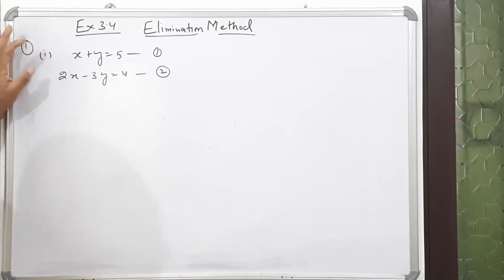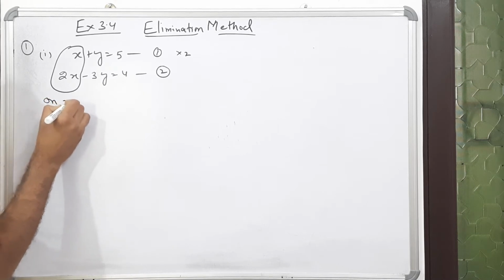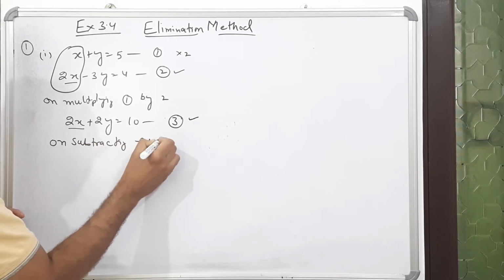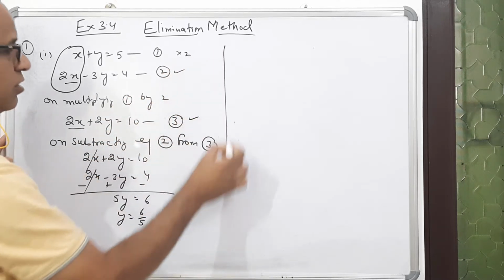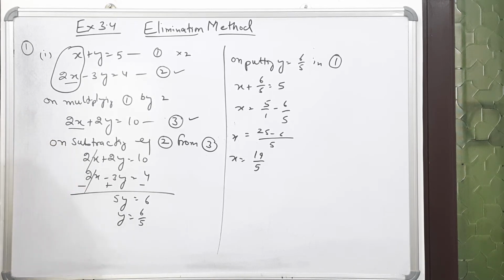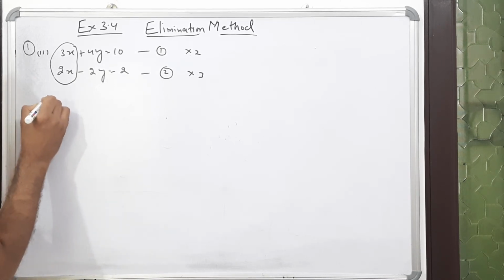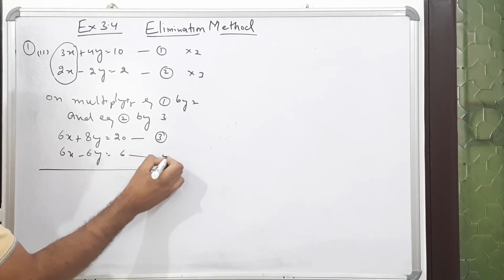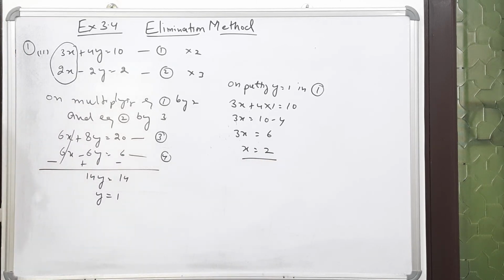CLASS-X-MATHEMATICS- Chap-3 - PAIR OF LINEAR EQUATIONS IN TWO VARIABLES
Elimination Method of Solving a Pair Of linear Equations.
Ex.3.4